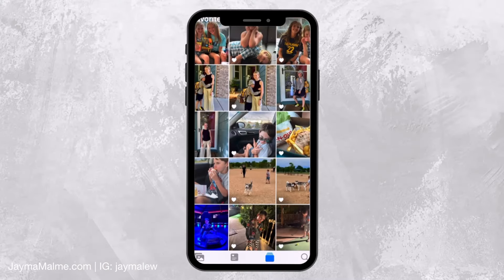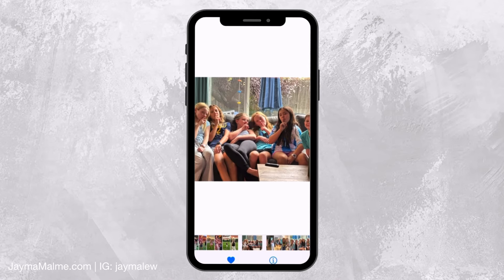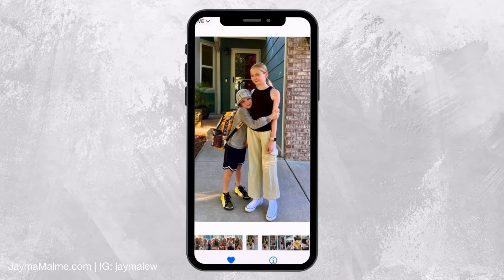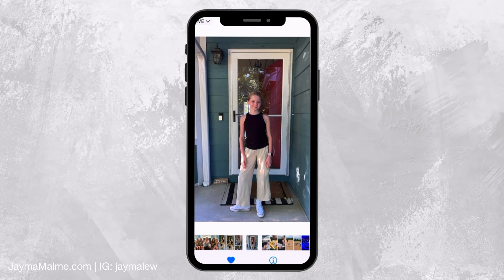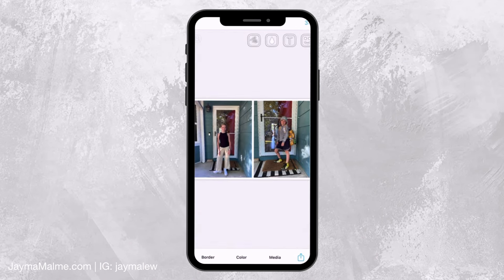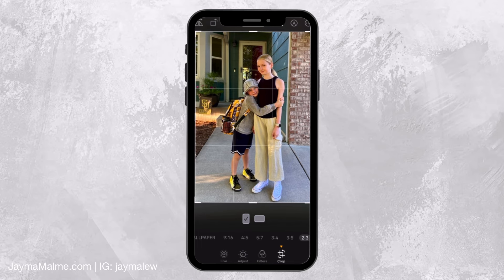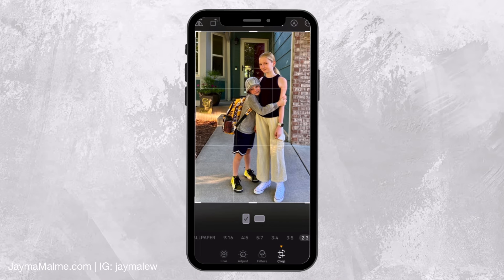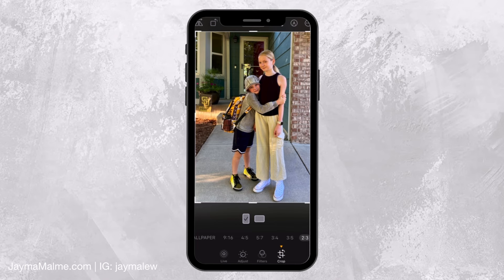I'm challenging myself to scrapbook a little every day | Day 1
This is day 1 of my challenge to do a little scrapbooking every day during a busy week. I hope that the tips I share in this series helps if you have a similar struggle with lack of time and/or energy but love to scrapbook! Enjoy!

Collaging Photos Using Canva and Project Life apps

Epson PictureMate 400 Photo Printer

Epson ET-8500

Canon 4x6 Photo Paper Semi-Gloss

-- ZIP FIZZ! --

Here's a 3-flavor pack that's a good place to start

This is a sampler of all 15 flavors. It is more expensive this way but I was able to try every flavor to see which I like best

My favorite flavors: Peach-Mango, Limón, Grapefruit, and Berry

💖 RECOMMENDED SCRAPBOOKING VIDEOS 💖

💖 FAVORITE SCRAPBOOKING SUPPLIES 💖

Mono Sand Eraser
12x12 paper storage sleeves
Plastic Die Sleeves
Bearly Art Precision Craft Glue (AMZ):
- 4 oz
- 2 oz

💖  P H O T O  P R I N T I N G  💖
***I often create smaller photos using the PicFrame app and then print as a 4x6. I created a video showing how I do this

Epson ET-8500

Canon 4x6 Photo Paper
Semi-Gloss (my favorite! It's close to matte but prints better at home!)